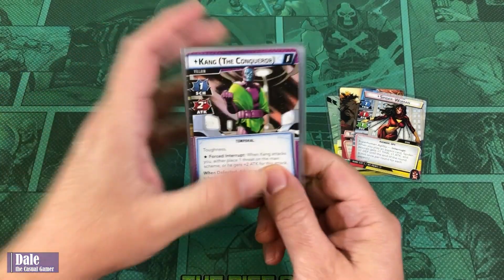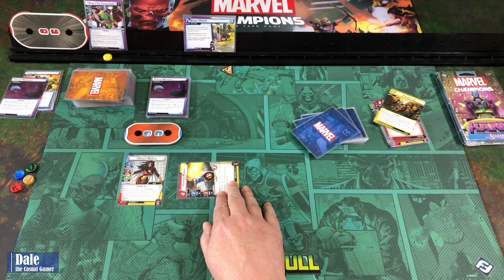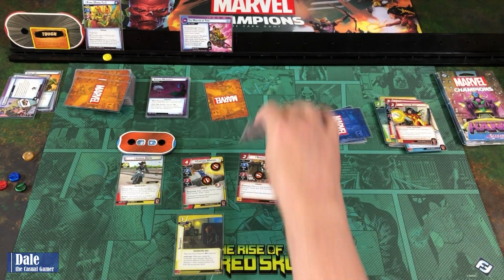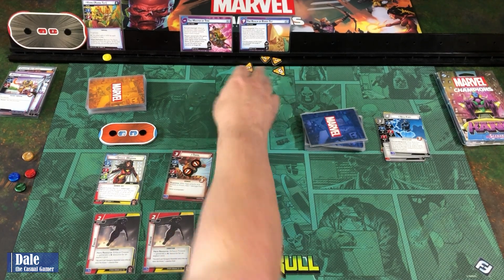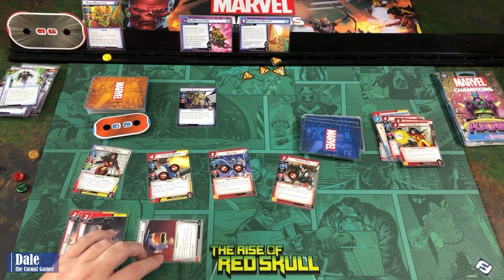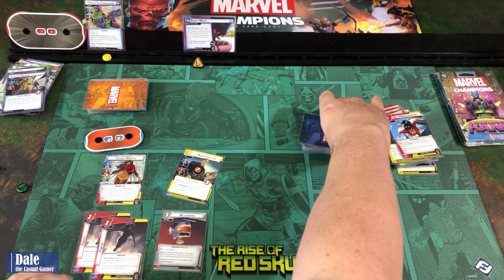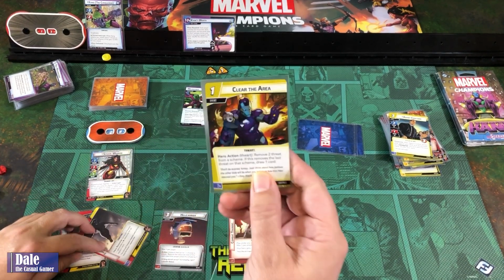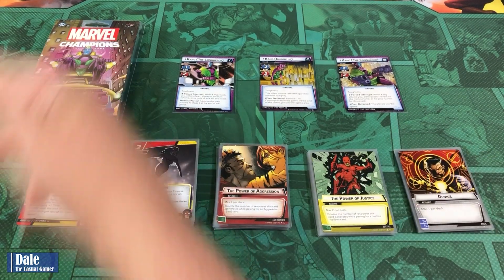MARVEL CHAMPIONS Solo Play Thru with SPIDER-WOMAN vs the ONCE AND FUTURE KANG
IN THIS VIDEO:  A solo play through of MARVEL CHAMPIONS with SPIDER-WOMAN going against KANG.. Please note while I do my best, mistakes sometimes happen, but the intent and fun of the game remains intact. Enjoy!!

0:00 Set-Up
01:53 Game Play
30:08 Deck Construction